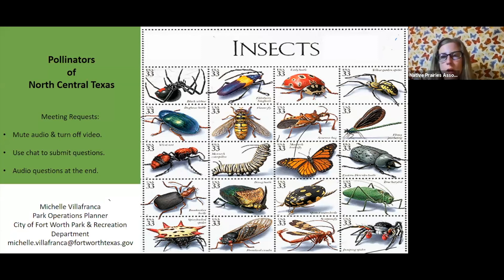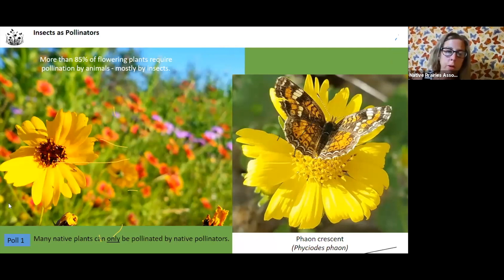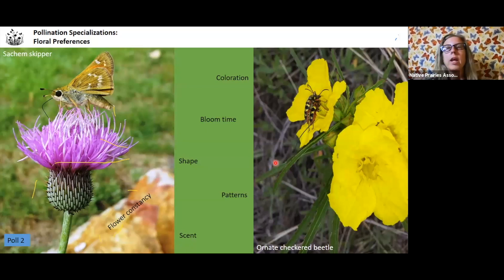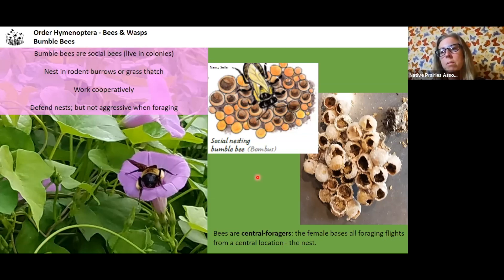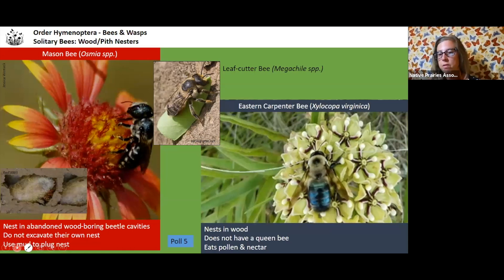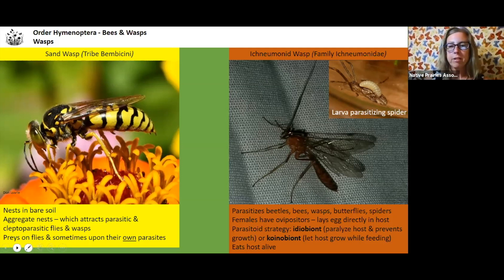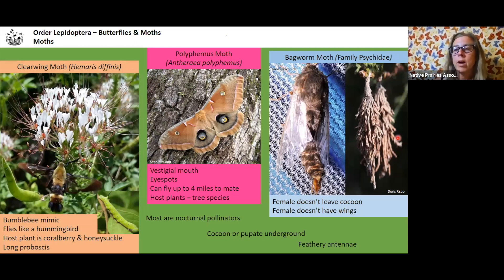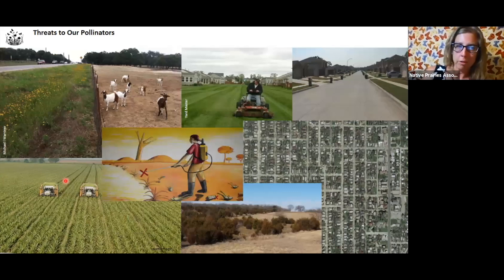Pollinators of North Texas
FW NPAT speaker Michelle Villafranca